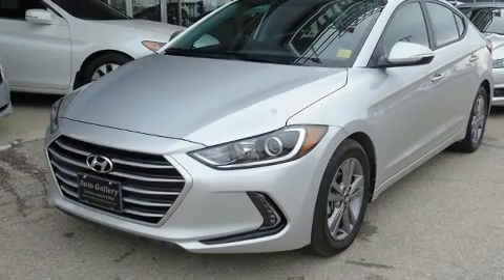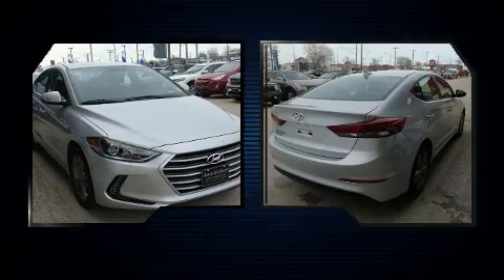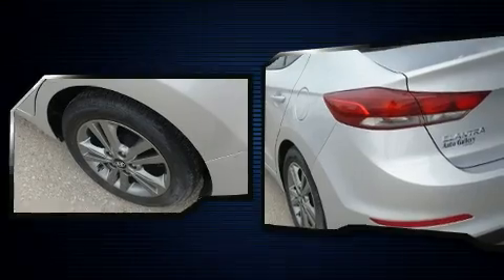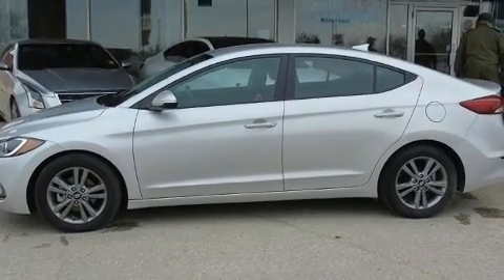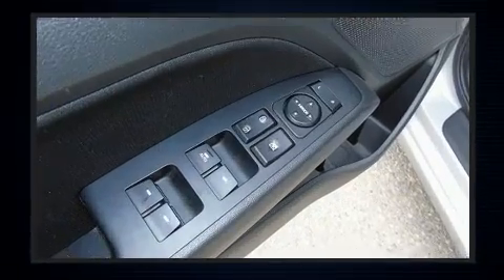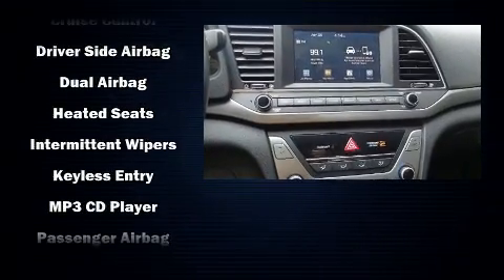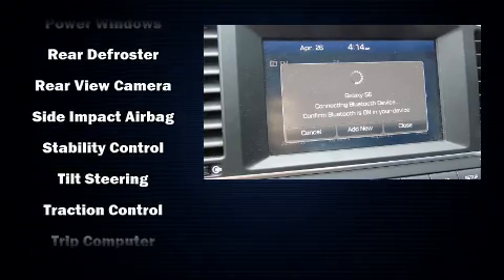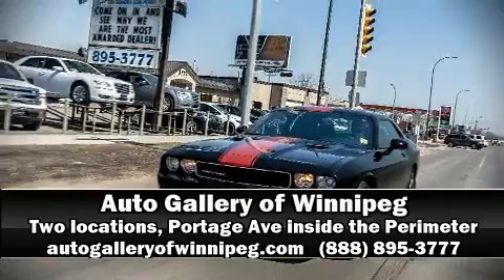2017 Hyundai Elantra GL *Htd. Seats in Winnipeg, MB R3K 0X6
3680 Portage Ave.

Experience driving perfection in the 2017 Hyundai Elantra Coupe. This 4 door, 5 passenger sedan still has less than 10,000 kilometers! Smooth gearshifts are achieved thanks to the 2 liter 4 cylinder engine, and for added security, dynamic Stability Control supplements the drivetrain. Hyundai prioritized fit and finish as evidenced by: delay-off headlights, 1-touch window functionality, a tachometer, heated seats, tilt and telescoping steering wheel, heated door mirrors, and much more. You and your passengers will enjoy the stereo system, which includes a CD player with MP3 capability, and 6 speakers, enhancing the audio experience throughout the interior. Hyundai also prioritized safety and security by including: dual front impact airbags with occupant sensing airbag, head curtain airbags, traction control, brake assist, a security system, and ABS brakes. This car was designed with safety in mind, allowing you to drive with even greater assurance. We pride ourselves on providing excellent customer service. Please don't hesitate to give us a call.